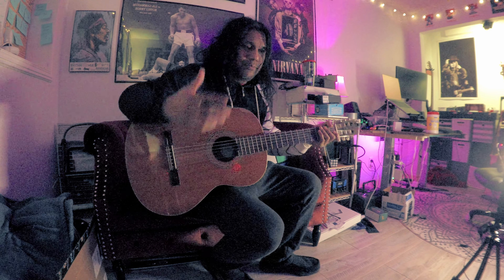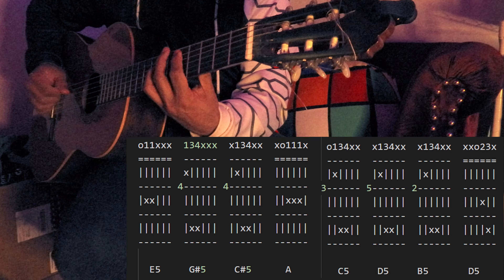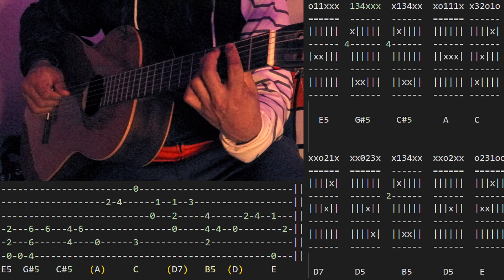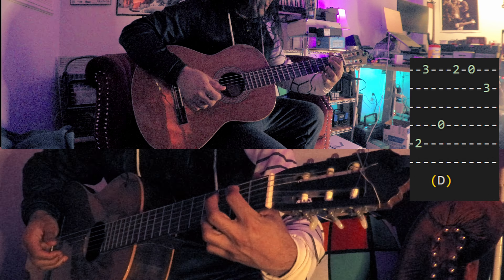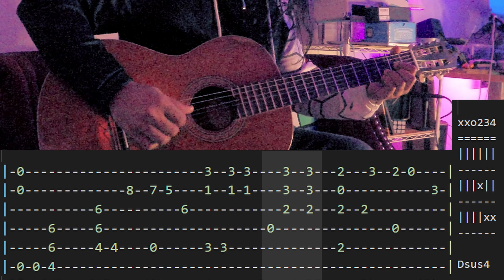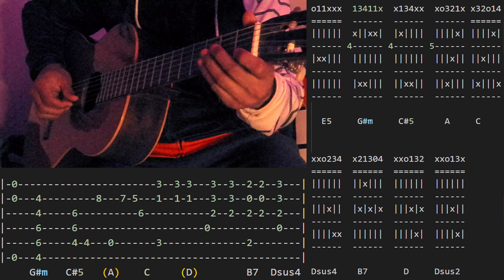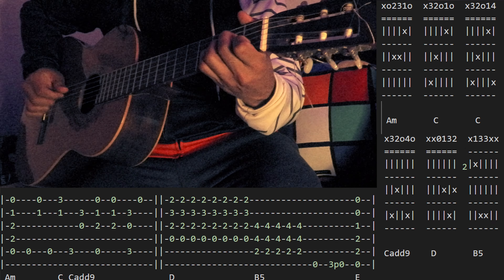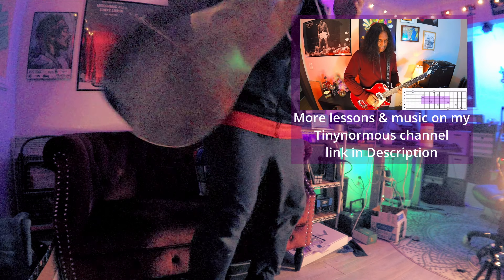Nirvana Lithium Classical Guitar Lesson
As requested in comments, here's a short vid on how I rearrange a song for solo fingerstyle guitar

Somehow that 12 year old post has been getting views lately and folks were asking for tabs/sheet music so I carved out some time this weekend to do this.